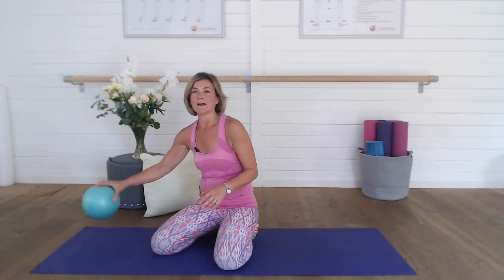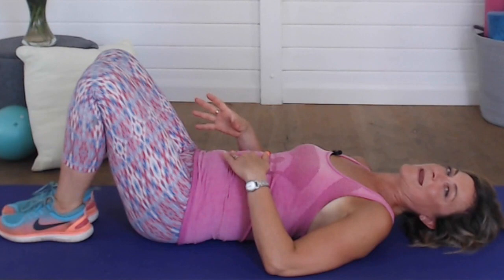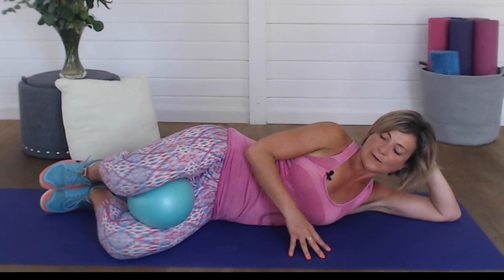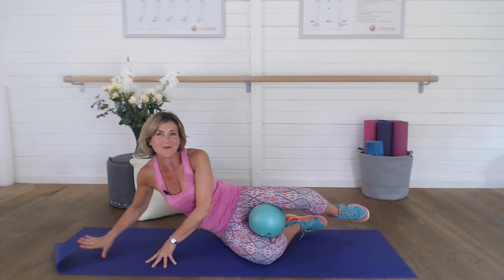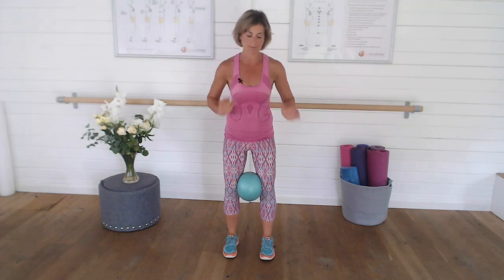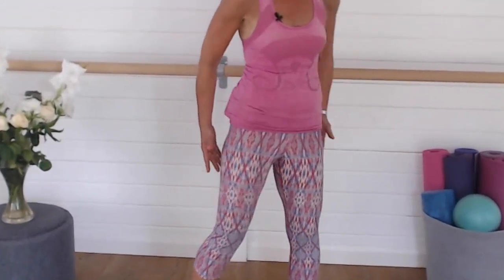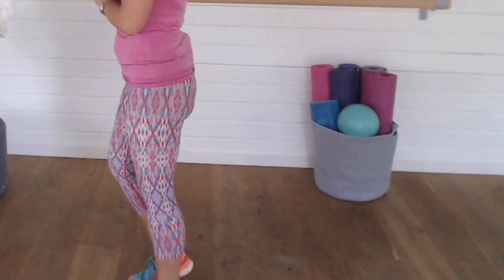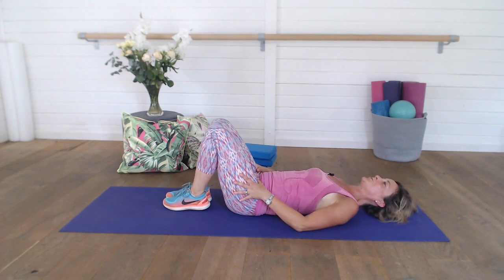Pelvic Floor Exercises After Birth For Moms (STOP LEAKING WHEN LAUGHING, COUGHING OR JOGGING)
Pelvic floor exercises after birth for moms (STOP LEAKING WHEN LAUGHING, COUGHING OR JOGGING). Want pelvic floor exercises after pregnancy? This video is suitable for new moms and mums and gives some of my best pelvic floor exercises after birth and beyond. Do you get bored with pelvic floor exercises? Then these are designed to be a bit more fun so you can finally enjoy doing pelvic floor strengthening exercises!

In this video, I guide you through step by step how to do pelvic floor exercises after birth to give you some physical therapy for the pelvic floor so you can stop leaking when laughing, coughing or jogging! These pelvic floor safe core exercises are suitable for most women who have pelvic floor weakness, pelvic floor dysfunction and are seeking physical therapy for pelvic floor dysfunction.

With pelvic floor exercises postpartum try to do these regularly, aiming for 4 times a week.

Pelvic floor exercises post-pregnancy, sometimes called Kegel exercises for pelvic floor help strengthen this all-important muscle.

This video gives tips too for making sure you incorporate your pelvic floor exercise after giving birth as it’s easy to overlook it! Plus there are some pelvic floor relaxation exercises too (it’s important to relax the muscle) and pilates style pilates for the pelvic floor.

UPDATE! SINCE POSTING THIS VIDEO, MY PRIVATE FACEBOOK GROUP HAS CLOSED. FOR MORE TIPS AND EXPERT ADVICE HEAD OVER TO MY MAIN FACEBOOK PAGE: